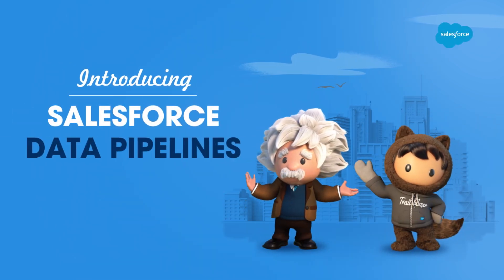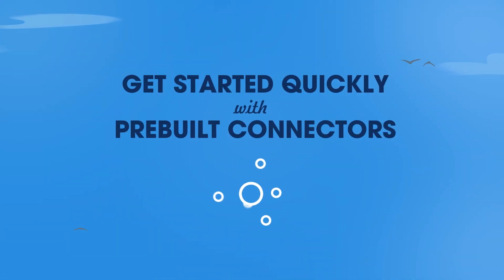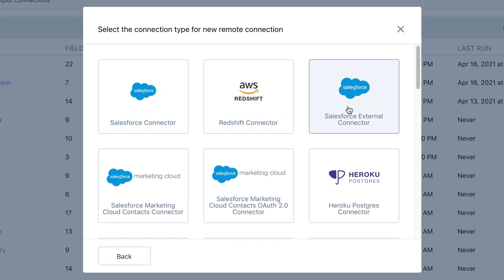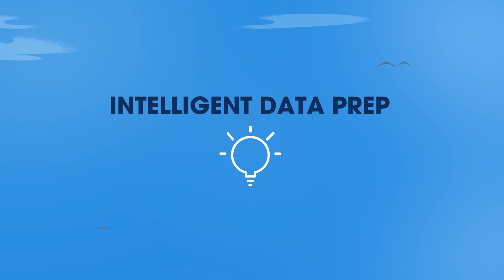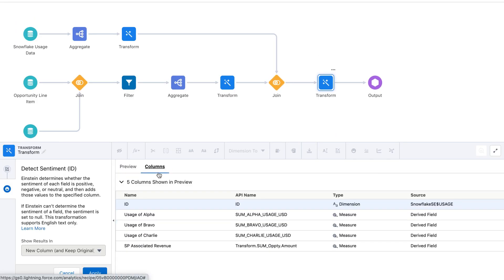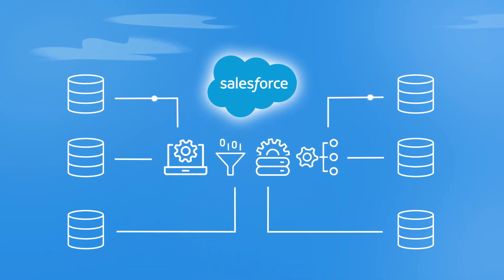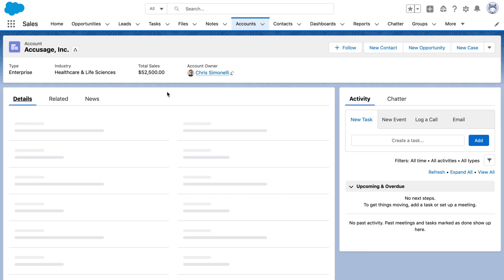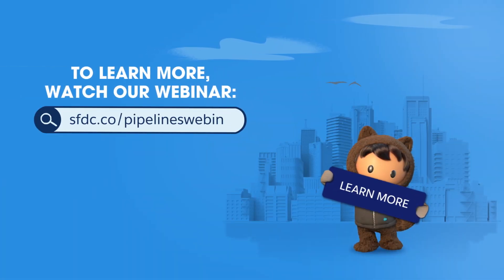How to Connect & Prep Data Faster w/ Data Pipelines | Salesforce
Learn how to clean, transform, and enrich large volumes of data faster with Salesforce Data Pipelines.